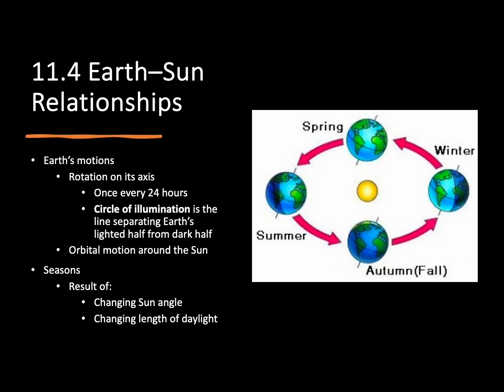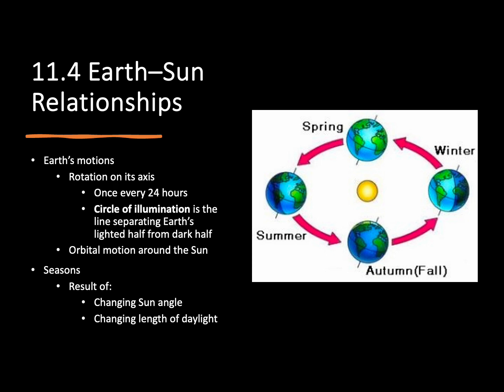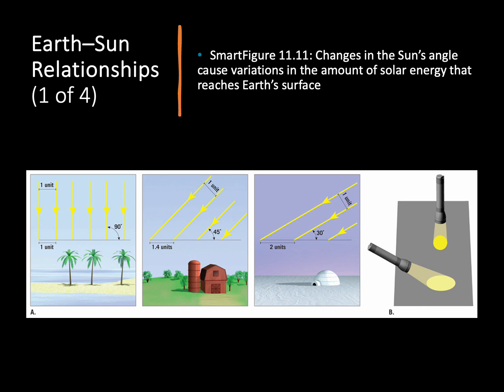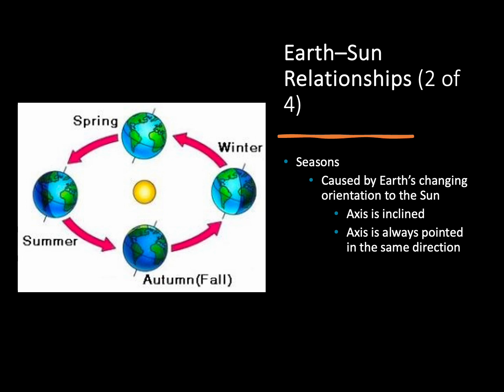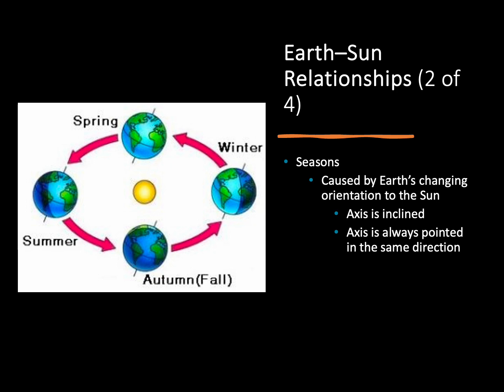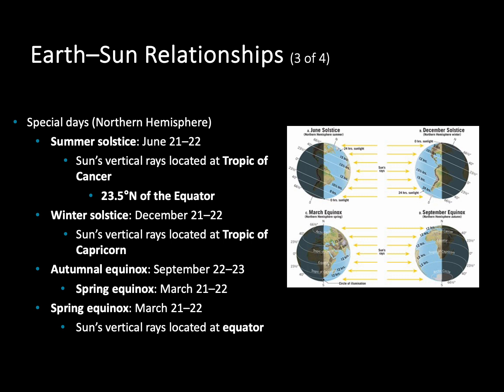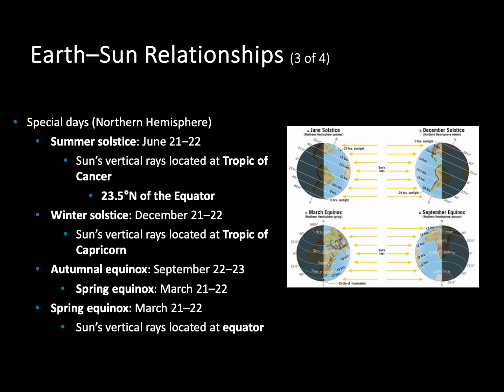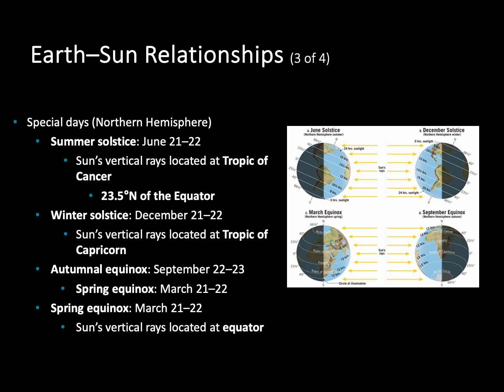Earth Sun Relationship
11.4 Explain what causes the Sun angle and length of daylight to change during the year and describe how these changes produce the seasons.